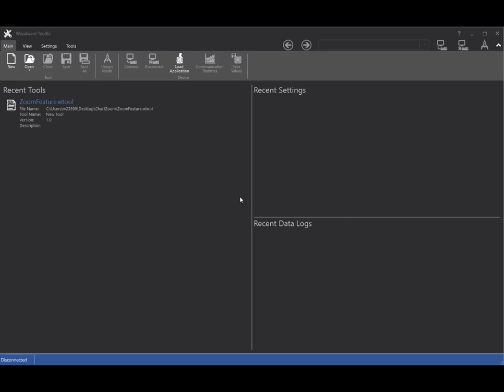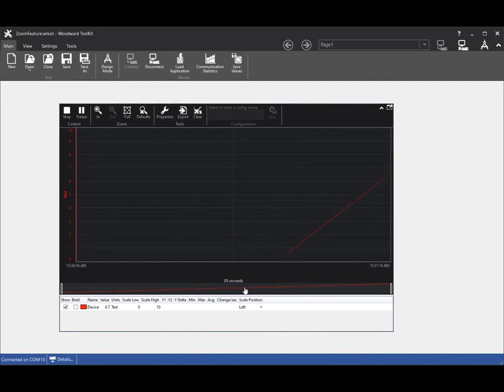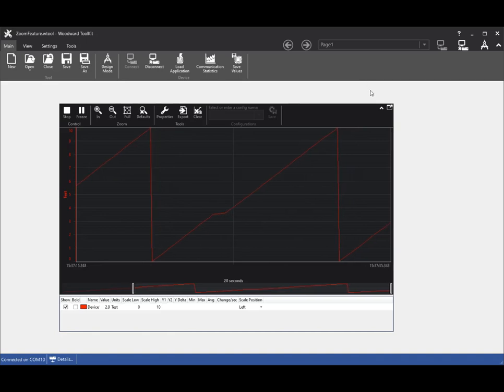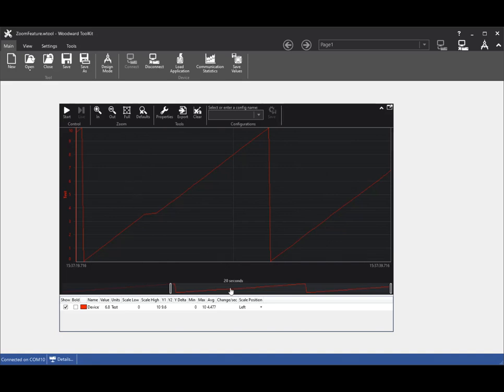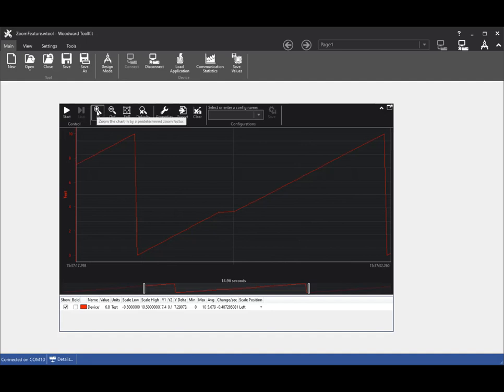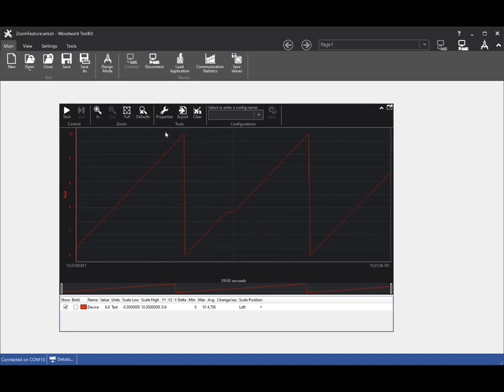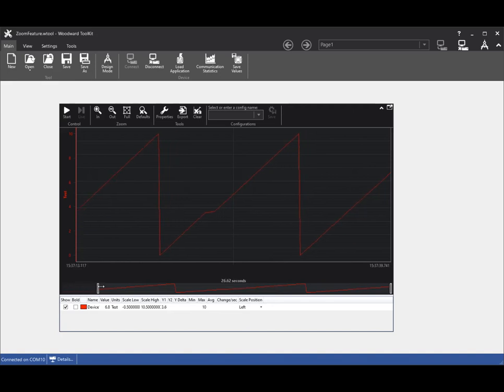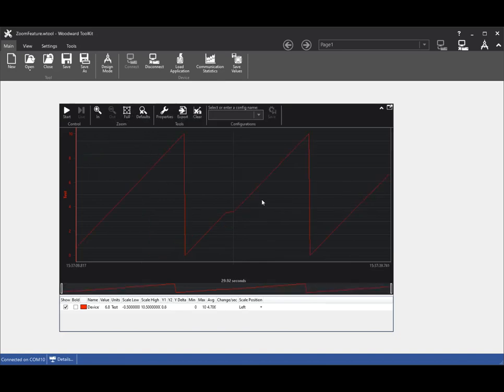Zooming the Trend Chart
This tutorial will dive deeper into how to zoom and pan the trend chart and data log viewer in ToolKit. Topics include:
• Zoom in/out buttons
• Rubber band zoom
• Scrollbar zooming/panning
• Keyboard shortcuts
• Zoom defaults